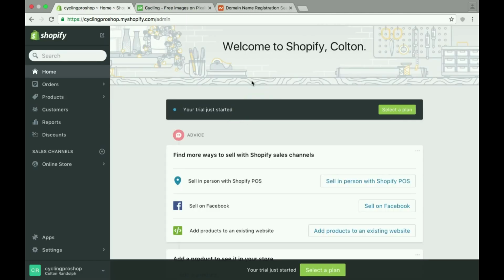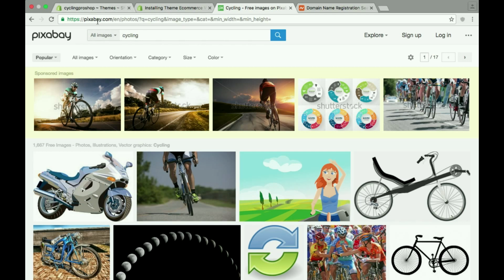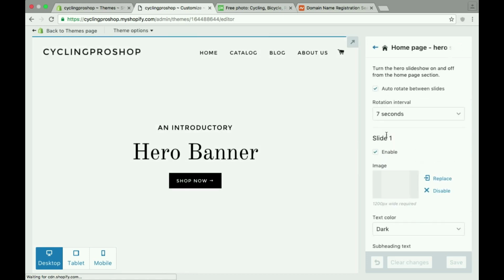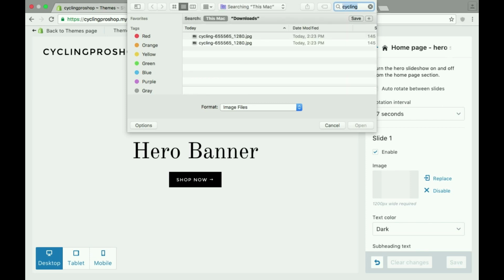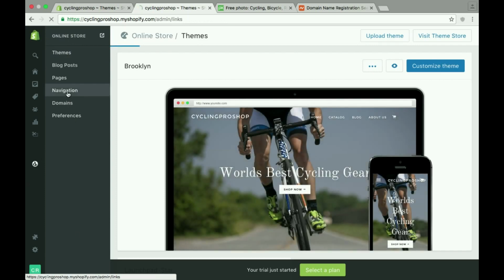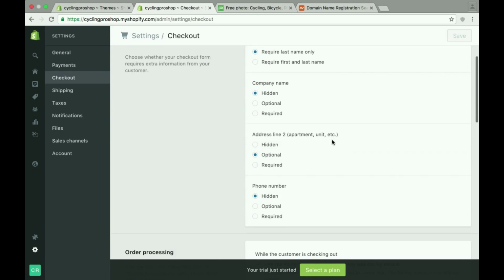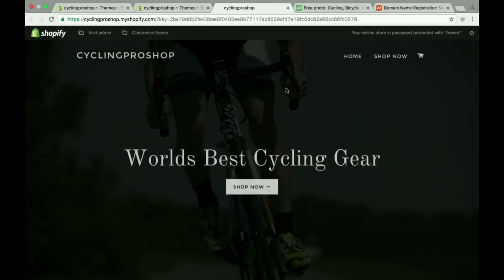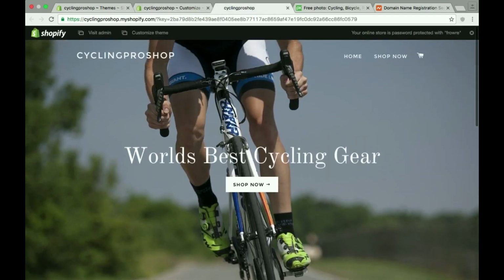(Part 3) Your First Shopify Store - Designing Your Store